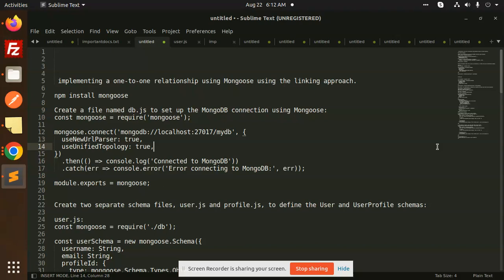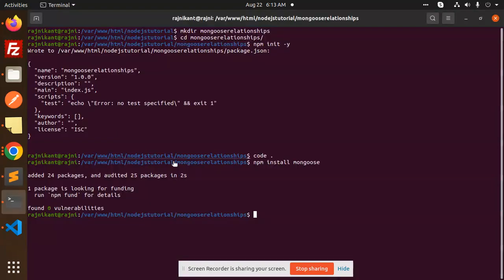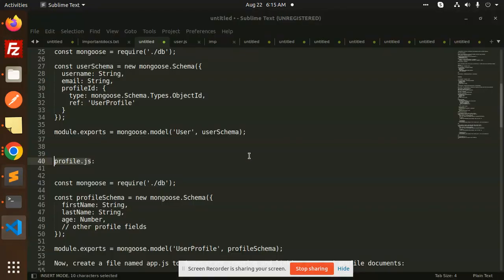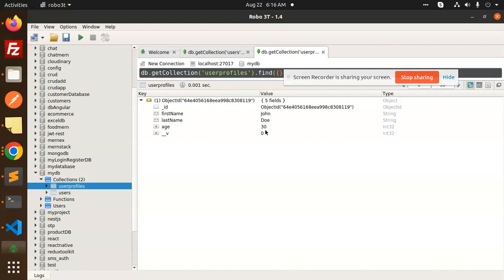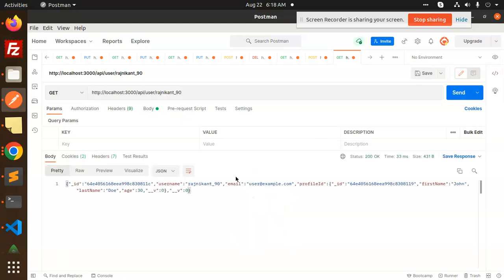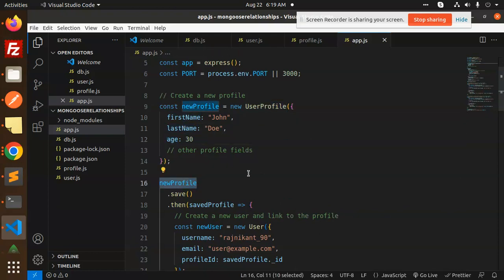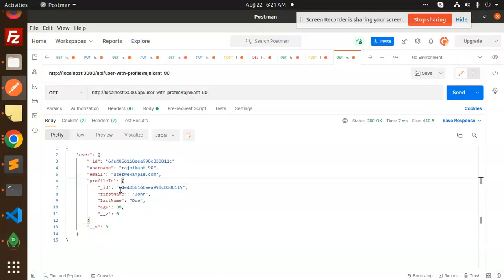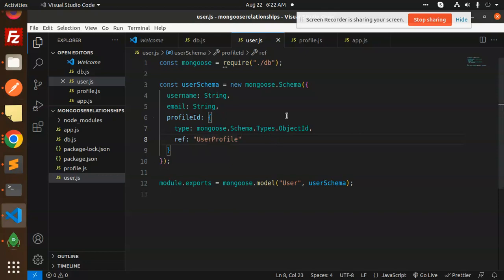MongoDB One-to-One relationship tutorial with Mongoose NodeJs Tutorial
MongoDB Relationships using Mongoose in NodeJS
One-To-One relationship with mongoose? - node.js
how to create one-to-one relation in mongoDb
One to one relationships in mongodb with mongoose
Defining one to one and one to many relationships in node js
Model One-to-One Relationships with Embedded Documents
Mongoose Relationships Tutorial
Node JS Mongoose one to one relationship
Create Relationship in MongoDB

A one-to-one relationship in MongoDB refers to a type of data association where one document in a collection is associated with exactly one document in another collection. In other words, it's a relationship where each document in one collection corresponds to exactly one document in another collection, and vice versa.

Embedding (Composition):
In this approach, you store the related data as a subdocument within the parent document. This is similar to creating a nested object within the parent document. Embedding is appropriate when the related data is a fundamental part of the parent document and does not make sense on its own. For example, if you have a User document and each user has a single Profile, you might embed the Profile data within the User document.
Linking (Referencing):
In this approach, you store a reference to the related document's _id in the parent document. The actual related data resides in a separate collection. Linking is suitable when the related data can exist independently and might be associated with multiple documents. Continuing with the user and profile example, you would store the Profile data in a separate collection and reference its _id in the User document.

In a one-to-one relationship, there are two ways to establish the connection between the documents:

Nest